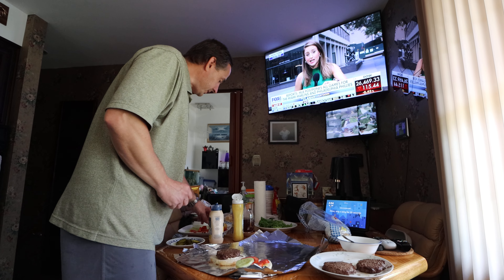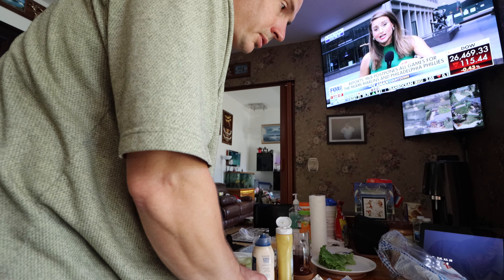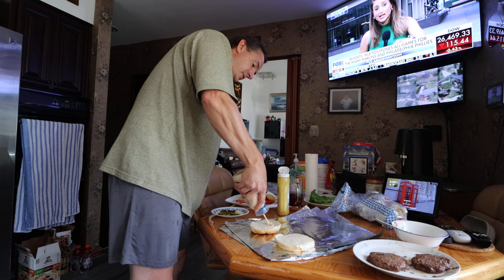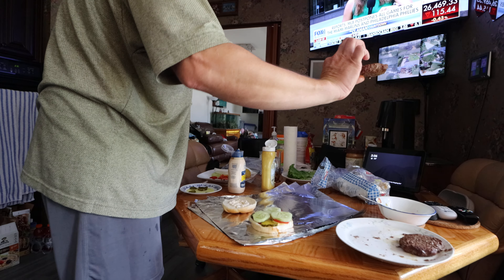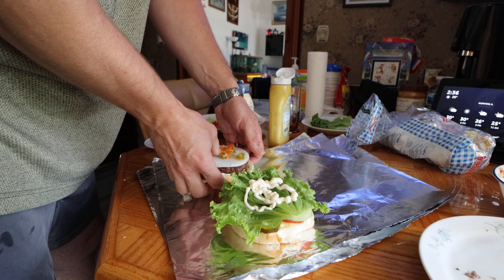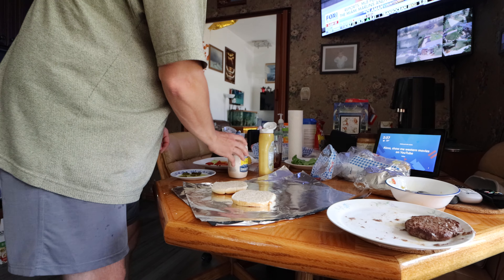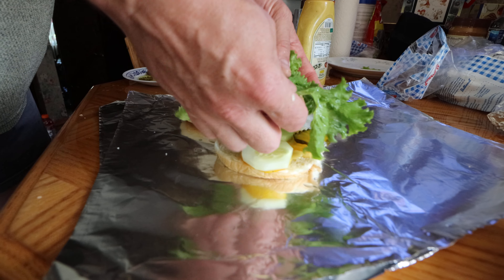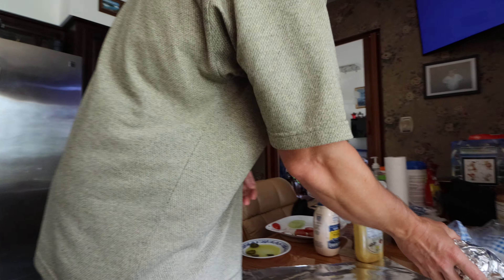How to make perfect burger at home.4K